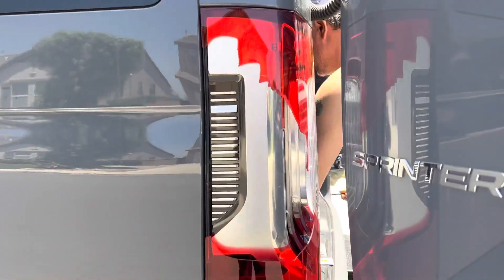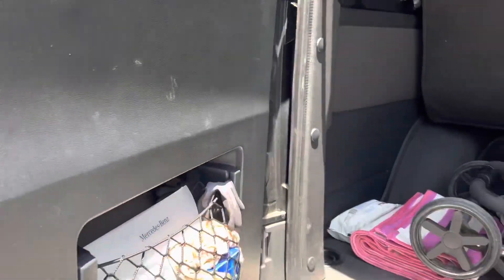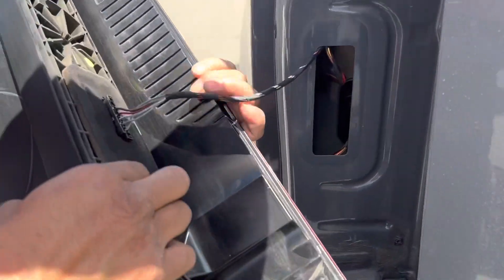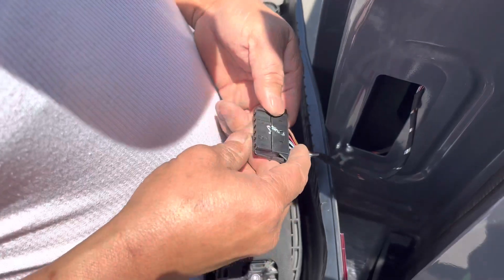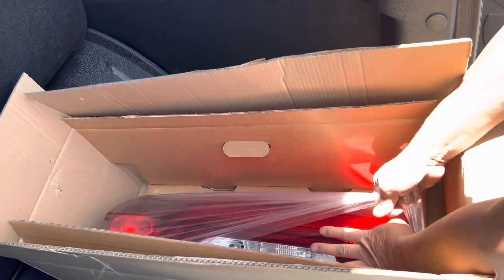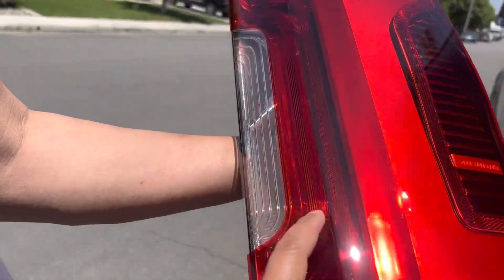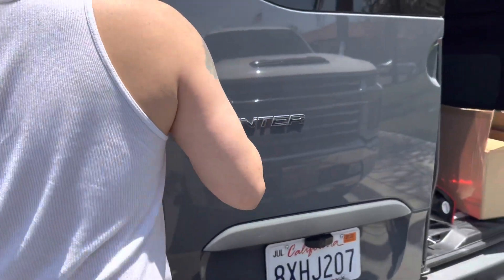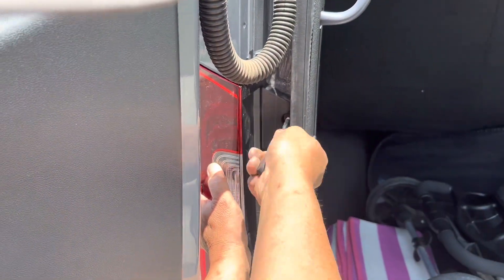How to replace tail light on Sprinter van less than 5 minutes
Save money do yourself order from Mercedes dealerships.